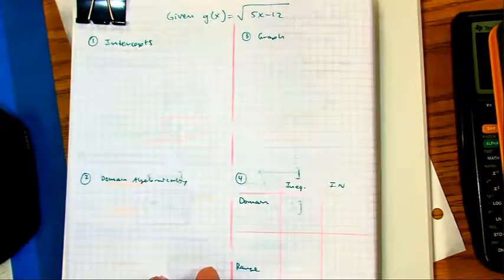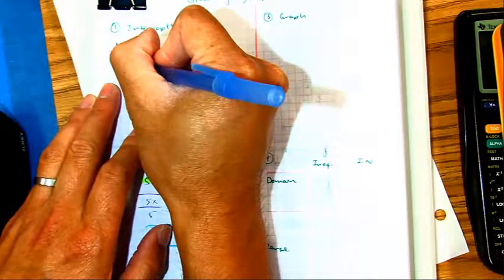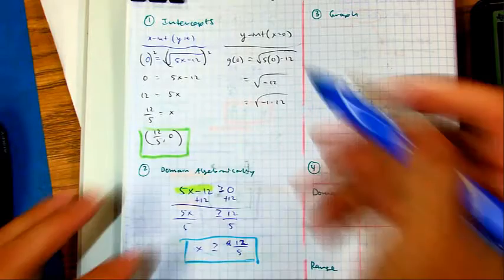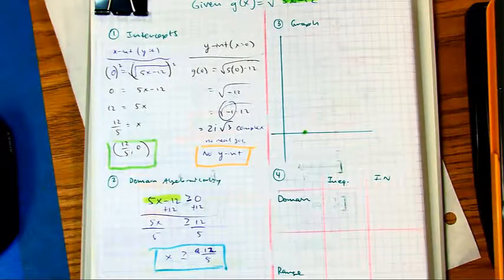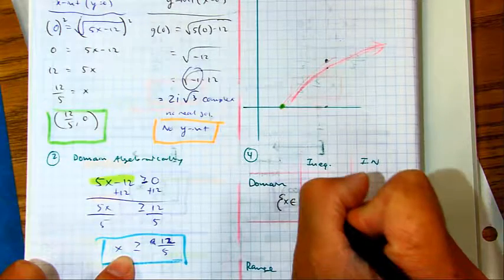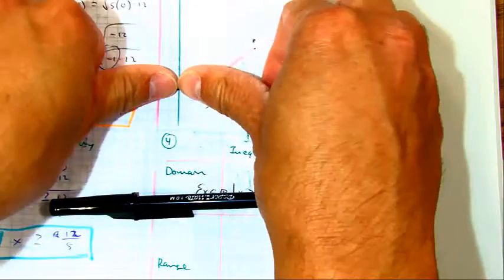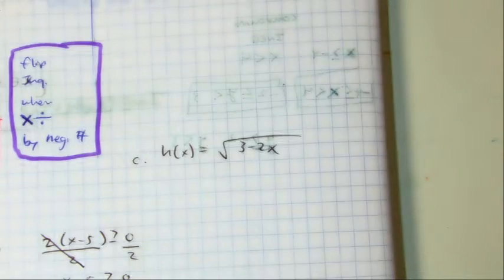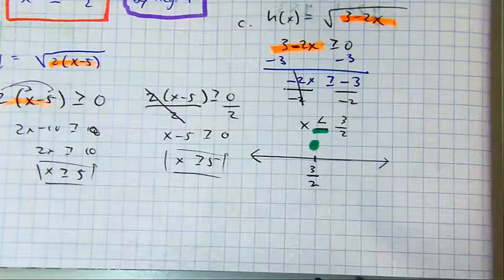domain of square root function example K ALL